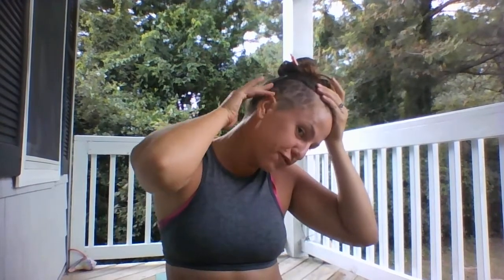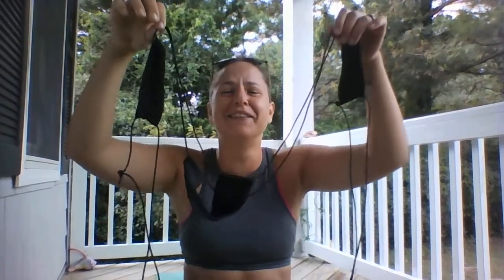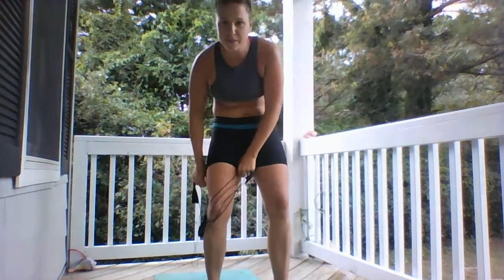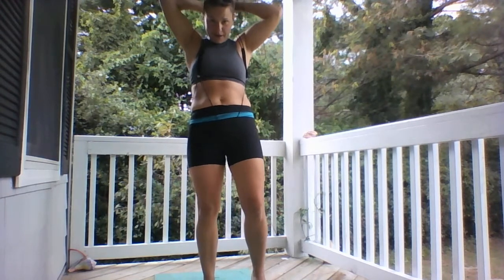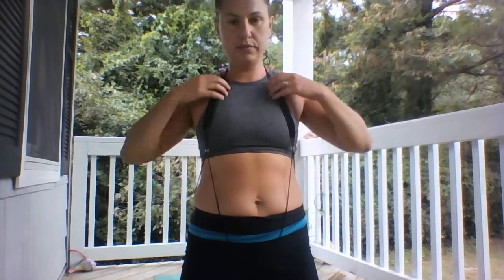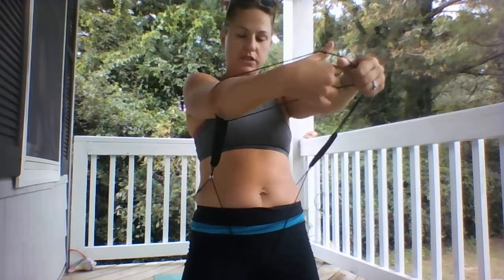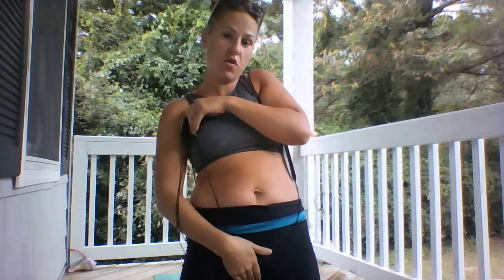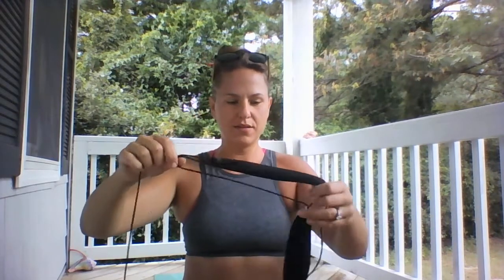How to put on a string bikini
When life is kinda feeling low, and you don't know how to smile, just have your husband secretly by an itsy bitsy teeny weenie black string bikini and then try to figure out how to get it on. My joy level just increased exponentially from something so simple, but so funny. Hope you all enjoy. Sorry if I snorted lol!